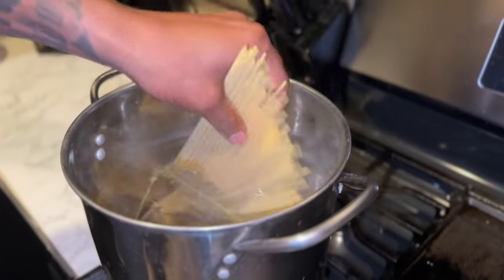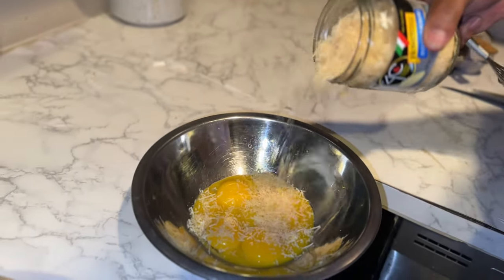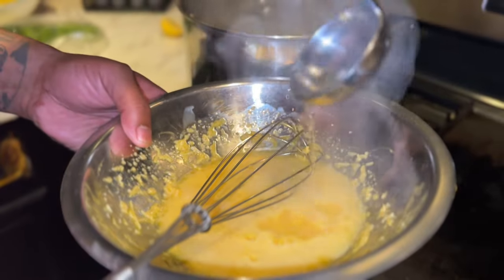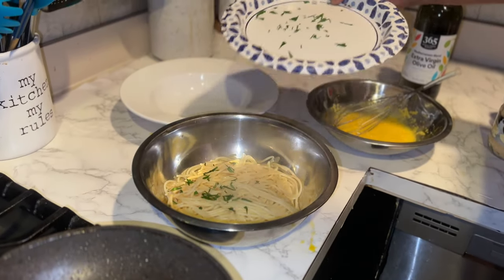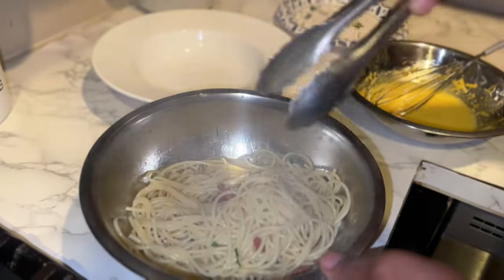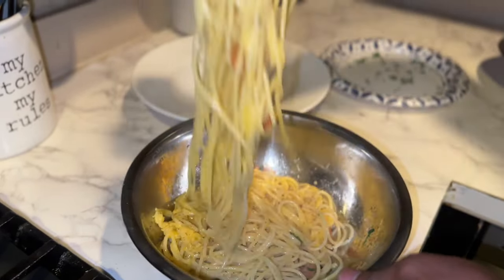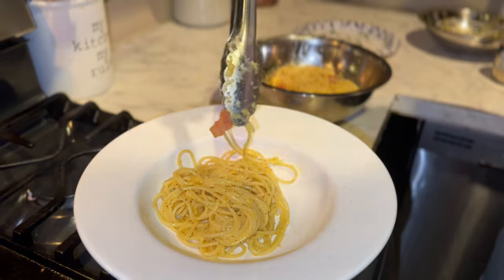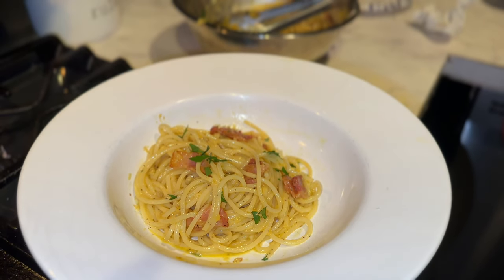How to Make Pasta Carbonara Cravings Satisfied: (Creamy Italian Pasta Perfection!)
Discover the perfect recipe for a classic pasta carbonara. In this video, you'll learn step-by-step instructions on how to create the creamiest carbonara sauce and perfectly cooked pasta. From choosing the right ingredients to mastering the technique, this video is your ultimate guide to making a delicious and authentic pasta carbonara. Whether you're a beginner in the kitchen or an experienced cook looking for new recipes, this video will inspire you to create a mouthwatering Italian dish that's sure to impress your family and friends.